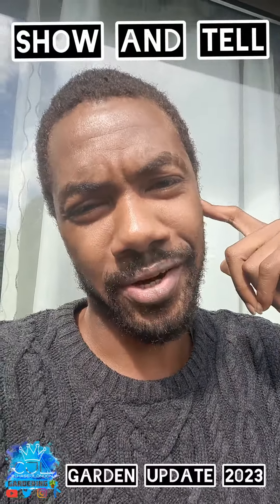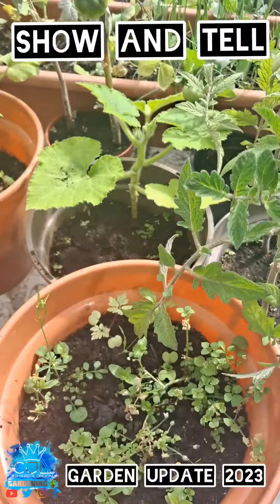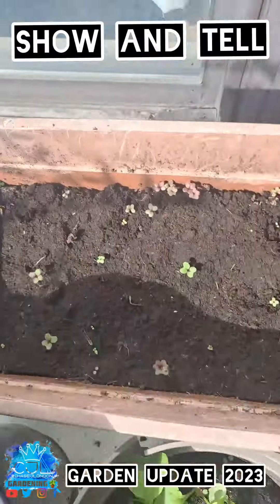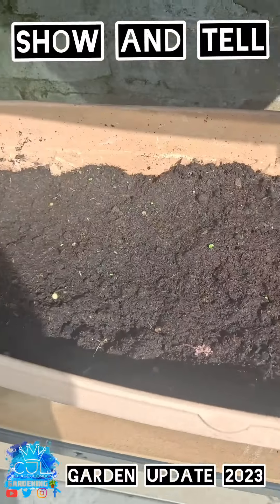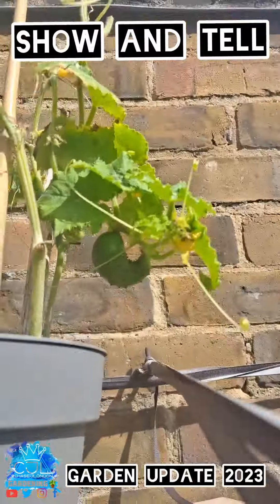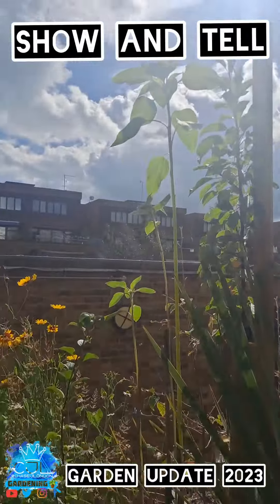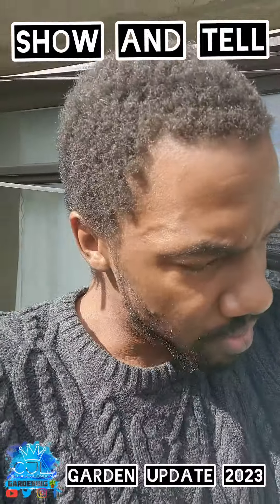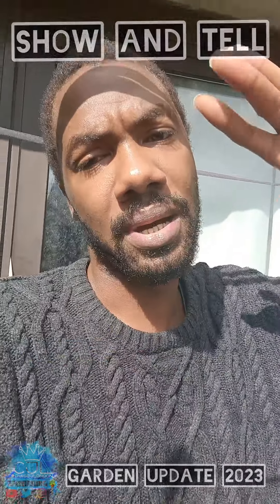SHOW AND TELL PART 3/ GARDEN UPDATE 2023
CHECK OUT MY NEWVIDEO GIVING YOU A UPDATE IN MY GARDEN A LITTLE SHOW AND TELL